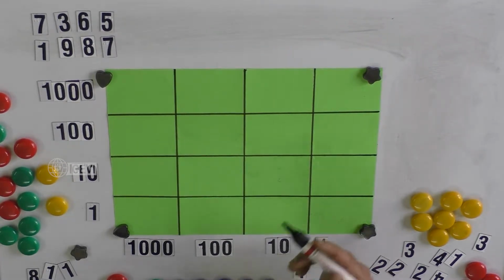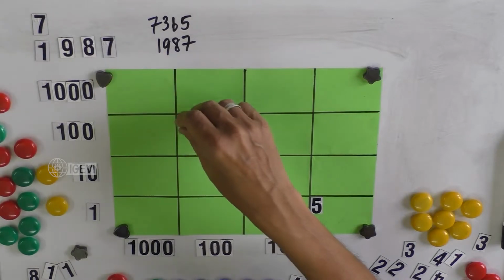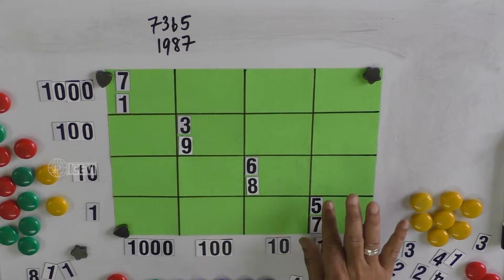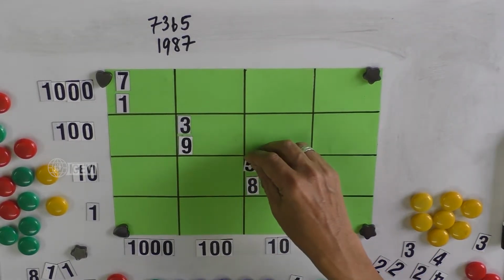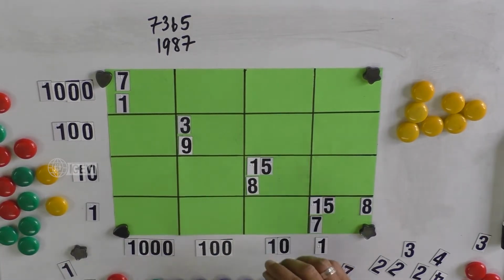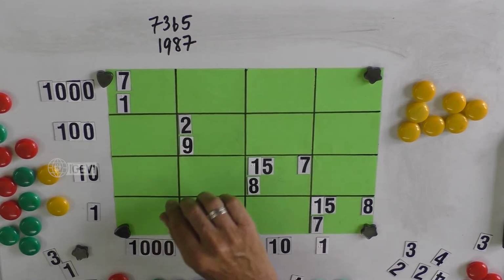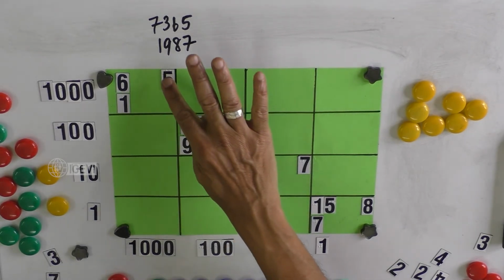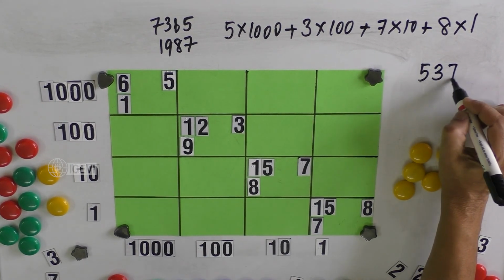Complicated subtraction of numbers using Expanded Template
Subtraction of numbers can be done using different devices such as abacus, calculator, etc.  This video demonstrates how a simple expanded form template can be used to teach the concept of place values of numbers and complicated subtraction.